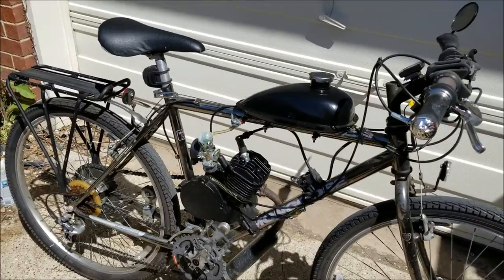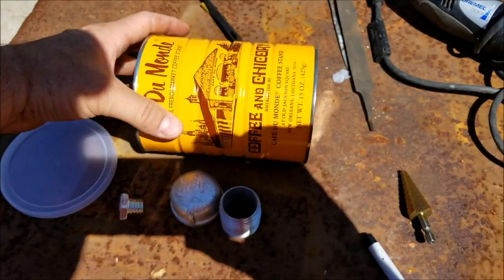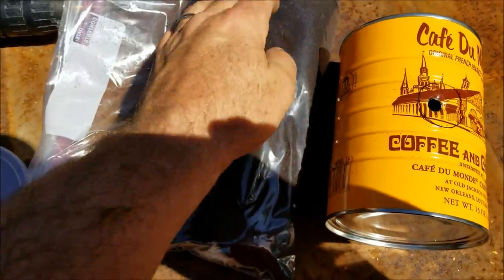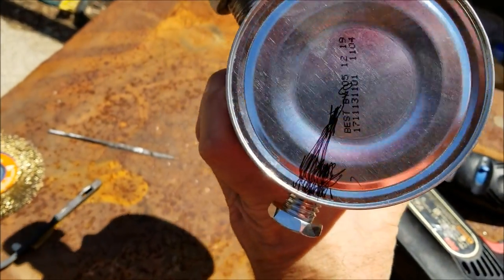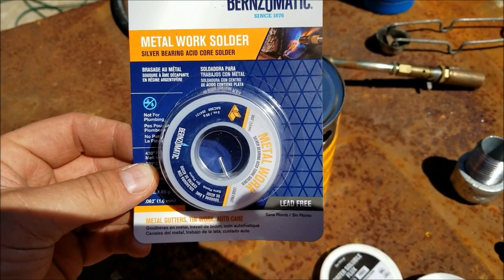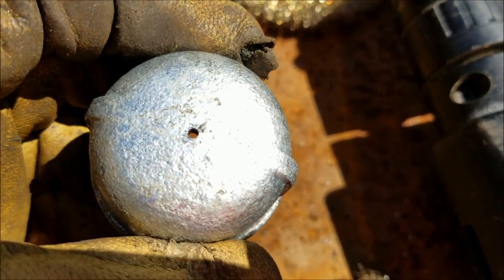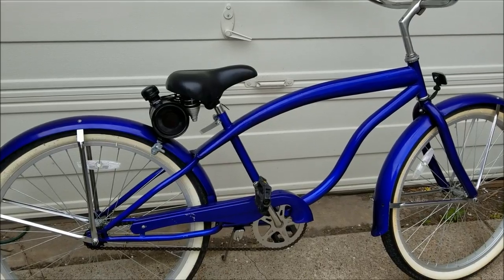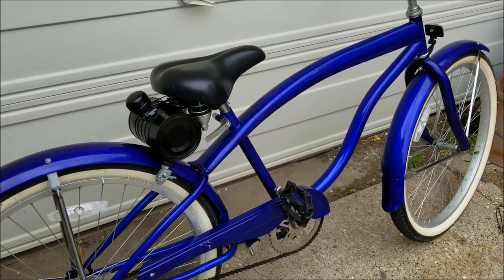Build a Gas Tank for Motorized Bike or Any Small Engine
I show how to make a gas tank for a motorized bicycle  or any small engine. Enjoy!
I'll also post a video(s) of  how to install an engine kit on the bike.